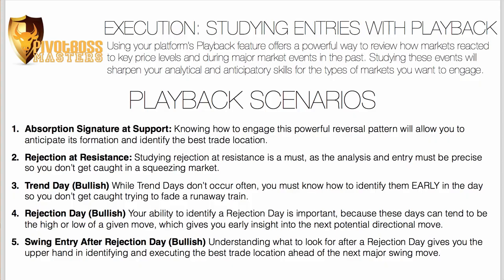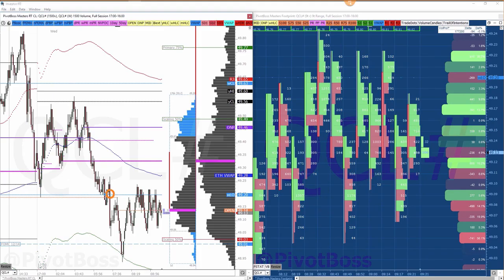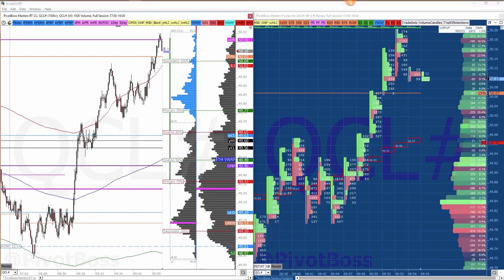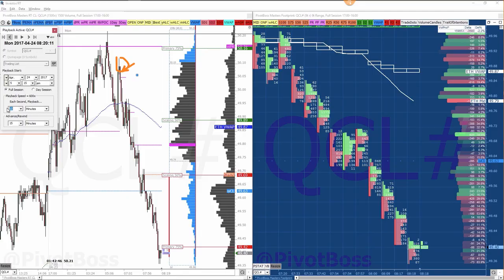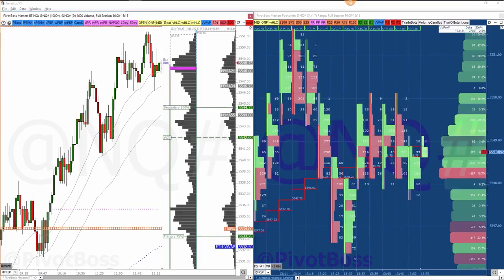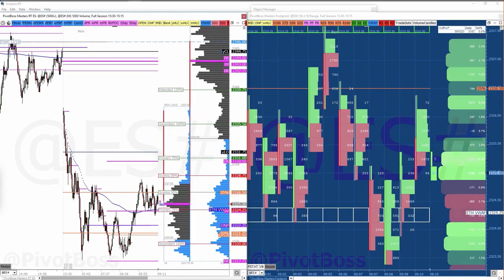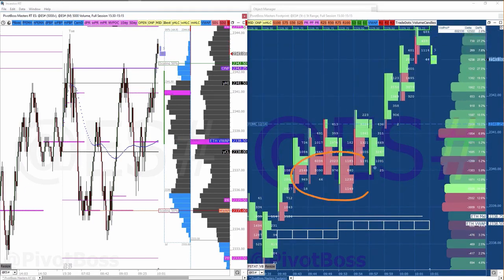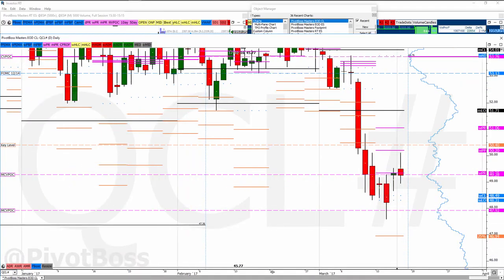17 Studying Entry Scenarios with Playback